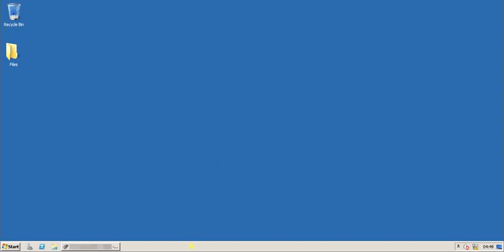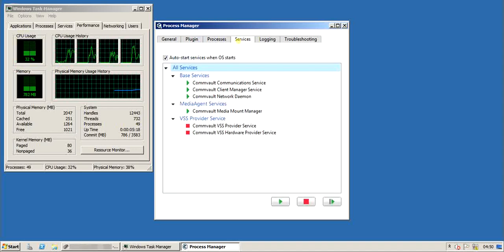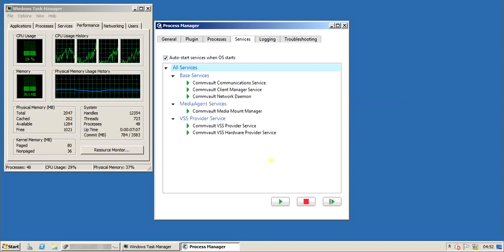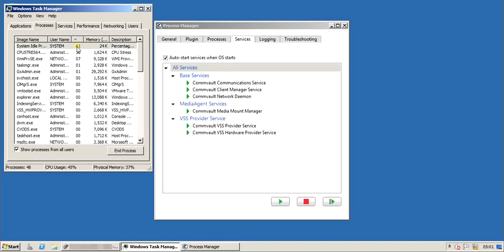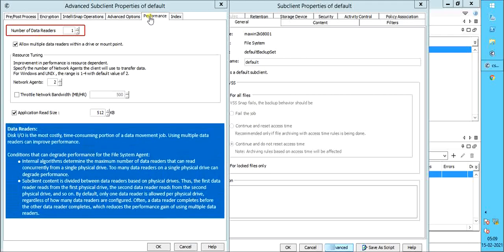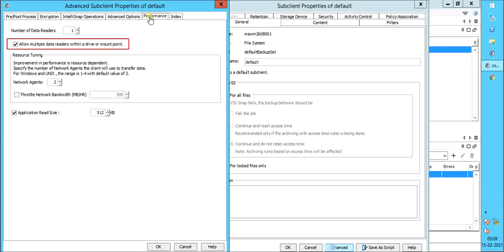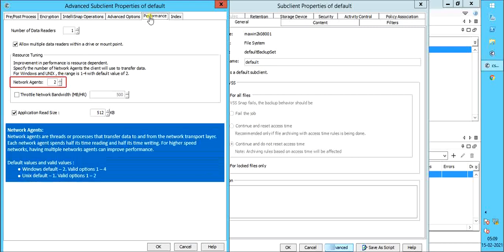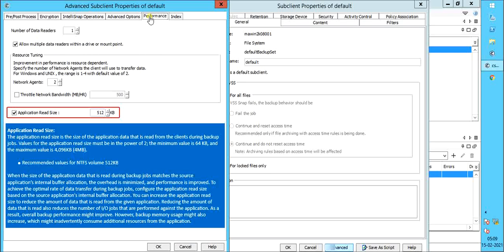How to deal with Server Performance during backup(s)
In this video, we discussed server performance and how to deal with it. The use case would be (1) either backup (Commvault) causing server performance issues or (2) server performance hindering backup performance. Before considering any one of these scenarios, it is first important to understand your environment including the capabilities and limitations of the infrastructure; specifically, the ability to transfer large amounts of data of production, or backup networks. Network infrastructures are constantly changing, new servers are added, new databases are added, and so on. So, the infrastructure performance degrades if the infrastructure is not upgraded accordingly.